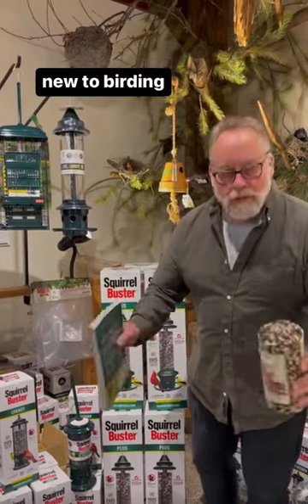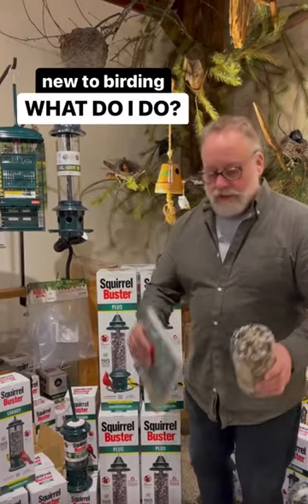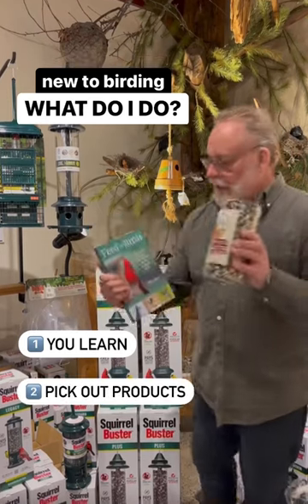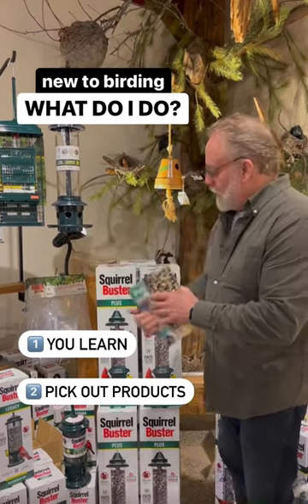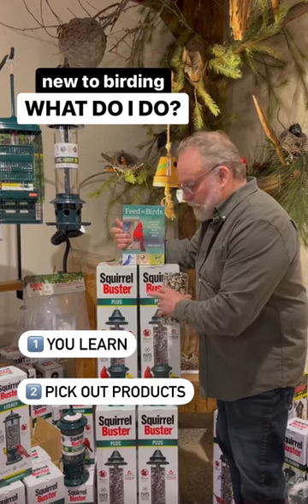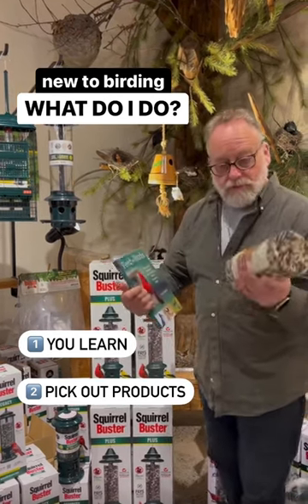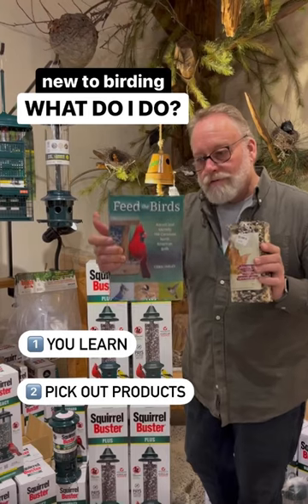New to birding? START HERE!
Bob from Gilligallou Bird breaks down the best things to do when wanting to get into birding.